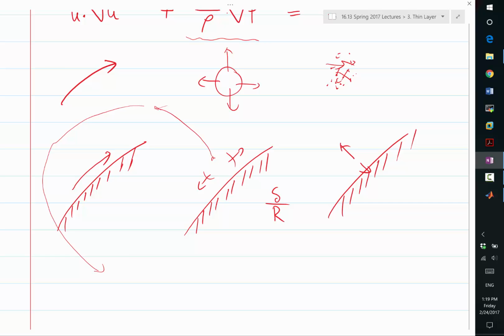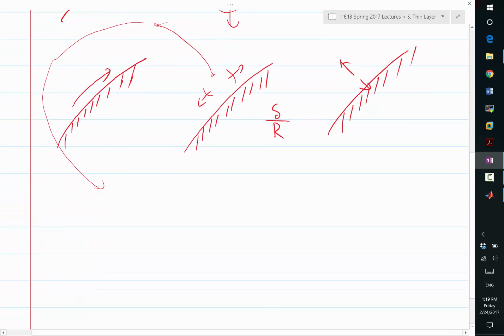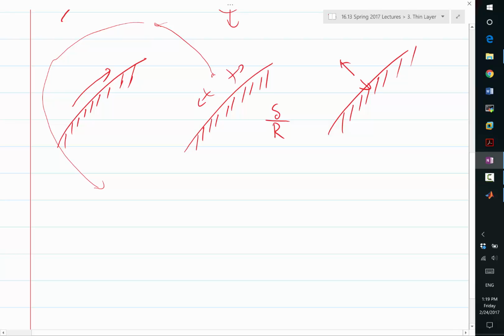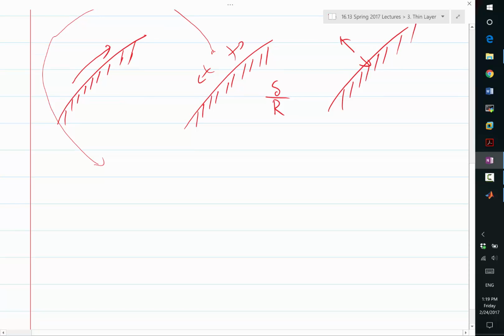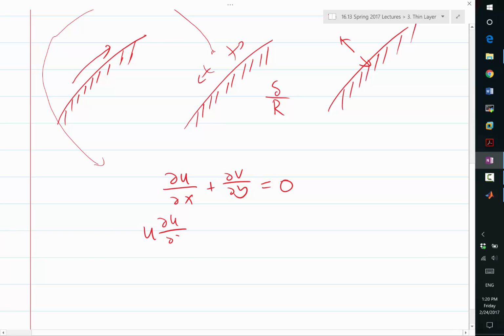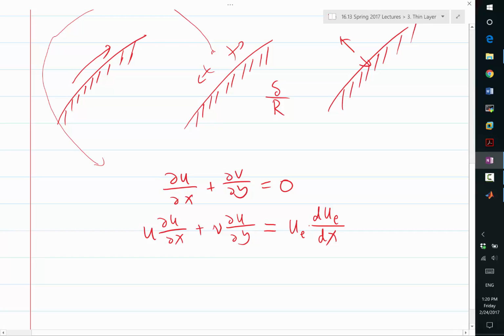MIT Aerodynamics of Viscous Fluids: The thin layer Navier Stokes approximation II